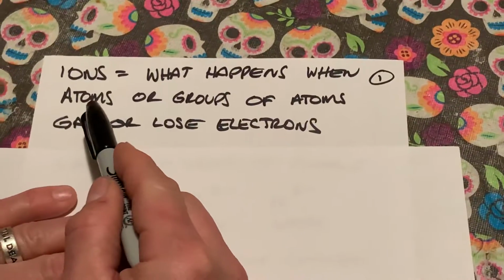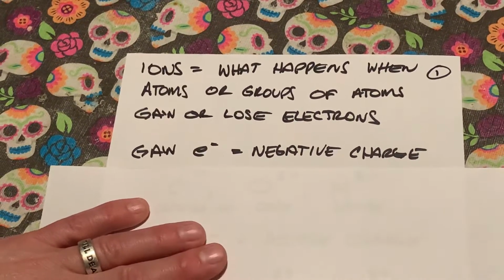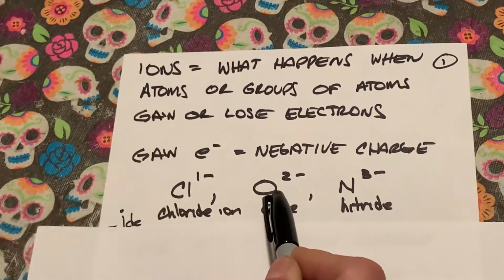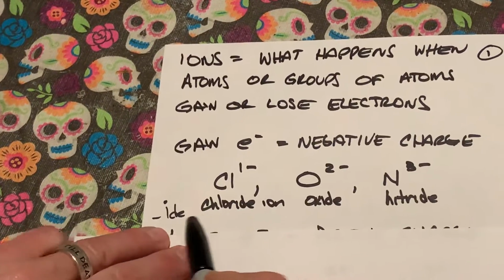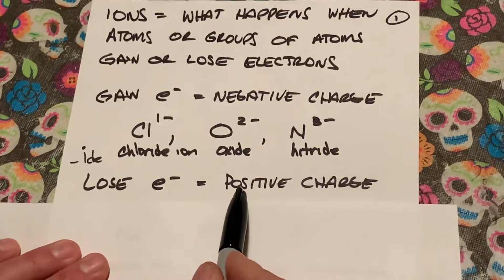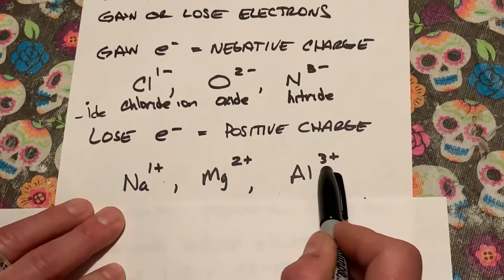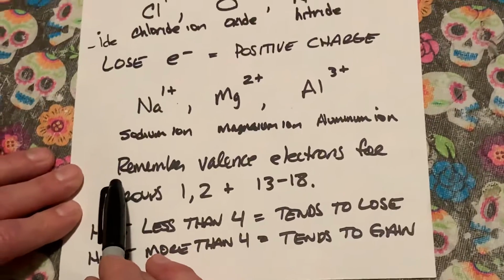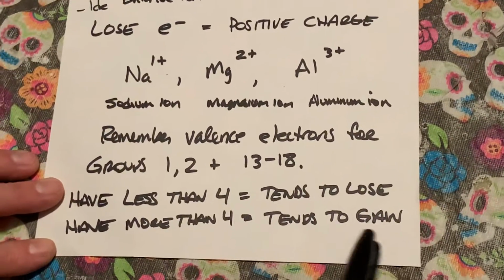Introduction to Ions-Ionic Bonding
Chapter 5 and 6 Honors